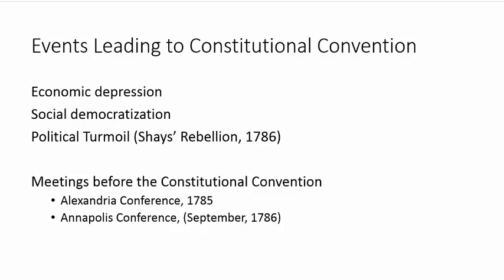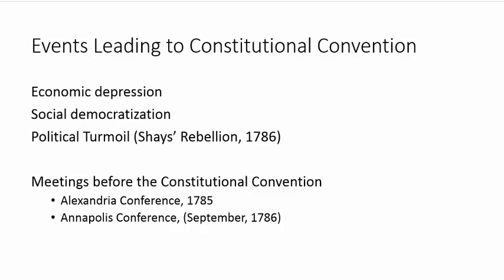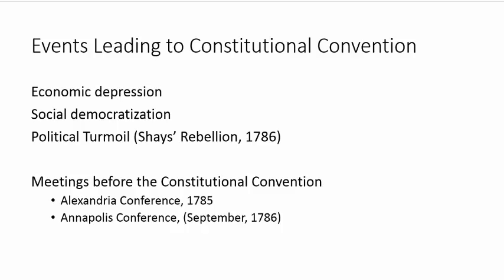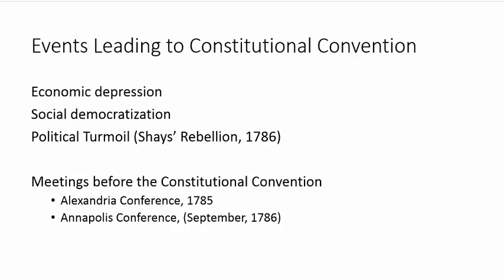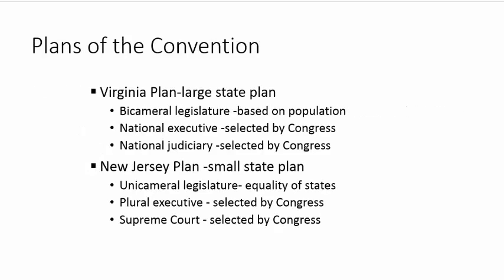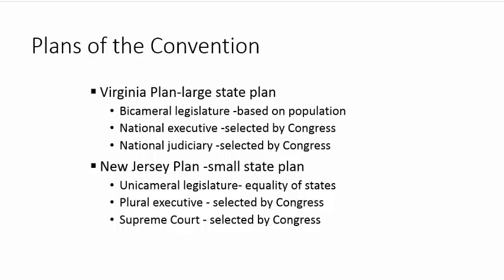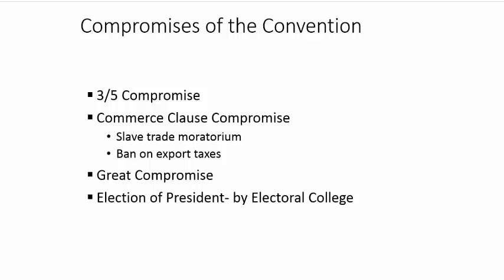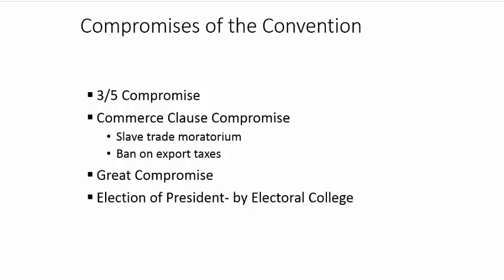02b Drafting the Constitution